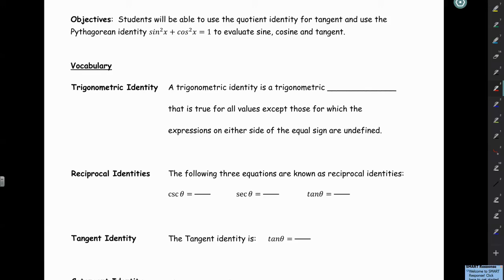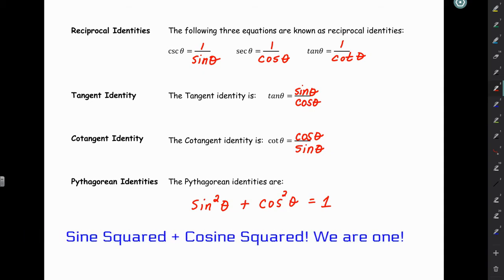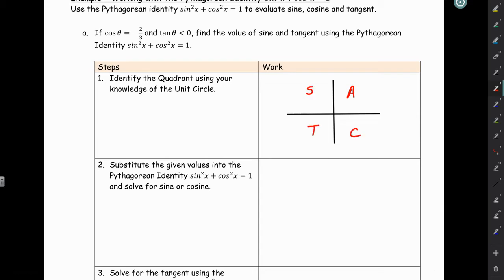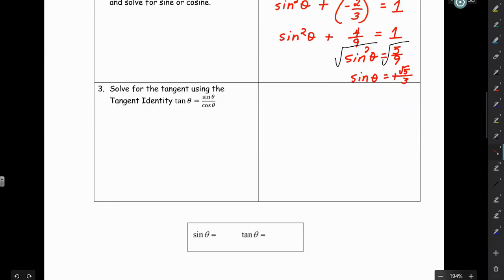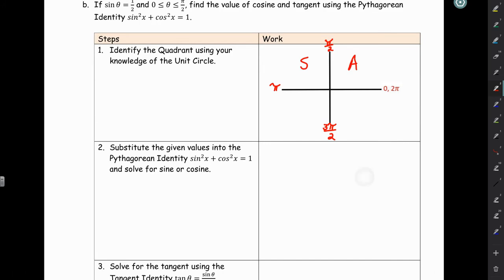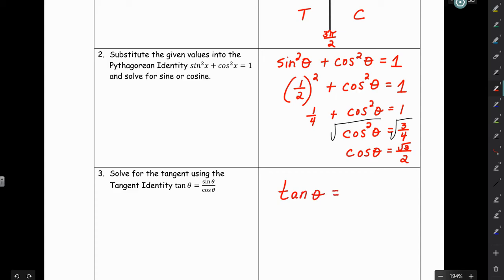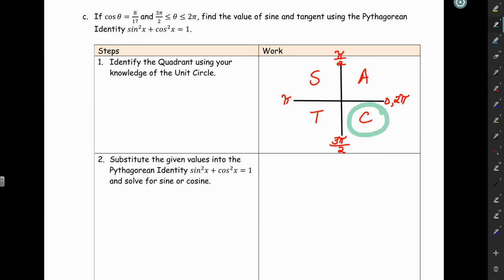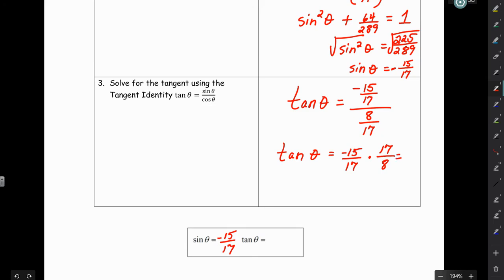Unit 5 - Lesson 8 - Using Trigonometric Identities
In this lesson, you will learn to use the quotient identity for tangent and use the Pythagorean identity (sine squared + cosine squared = 1) to evaluate sine, cosine, and tangent.